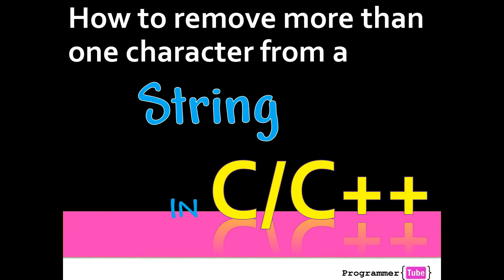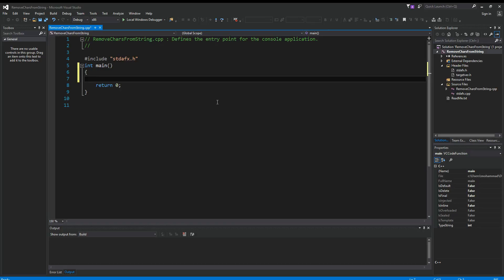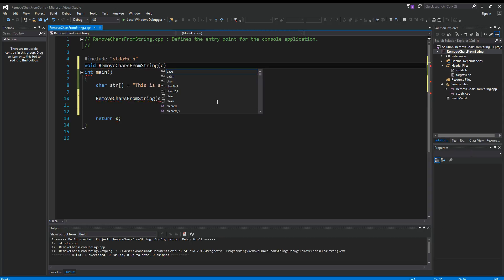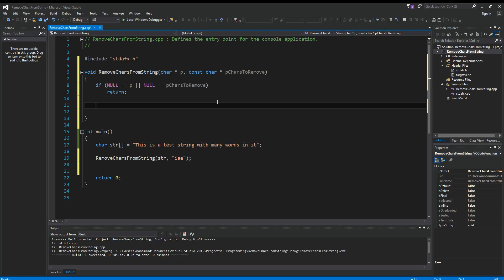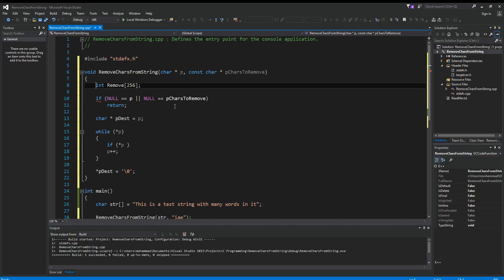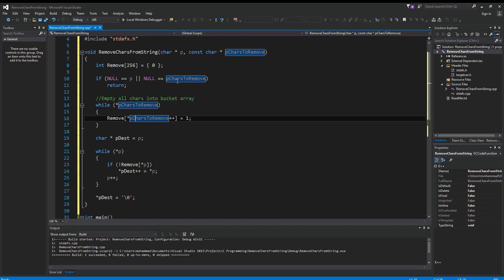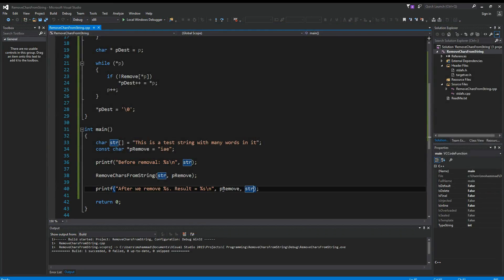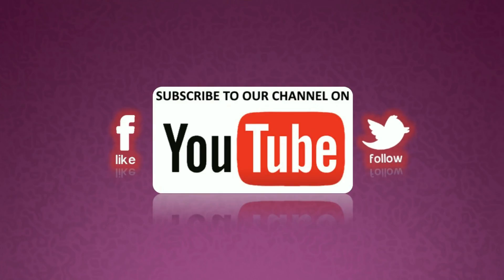How to remove multiple characters from a string in C/C++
In this video, I show you an efficient way to remove multiple characters from a string in C/C++ using bucketing technique.